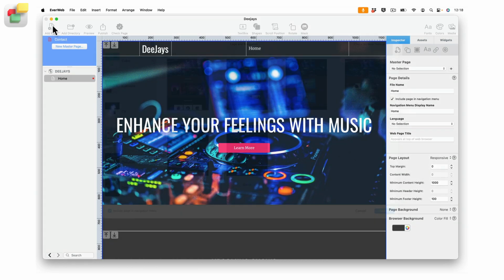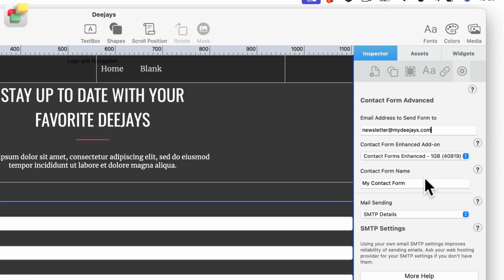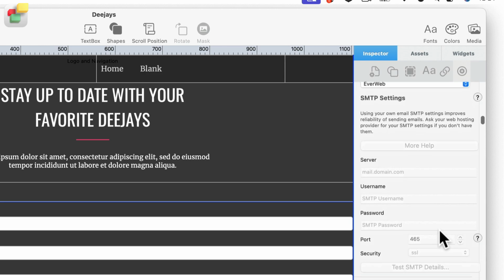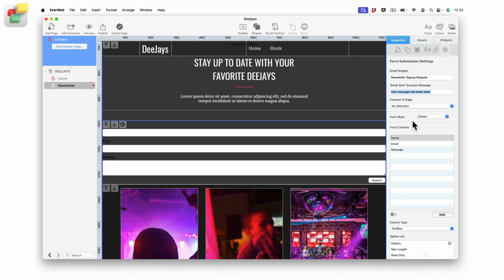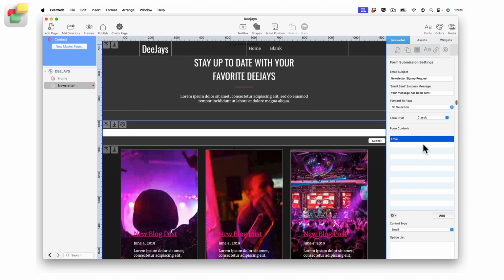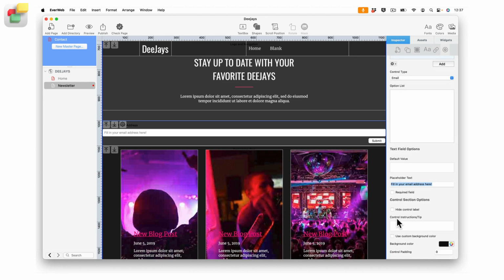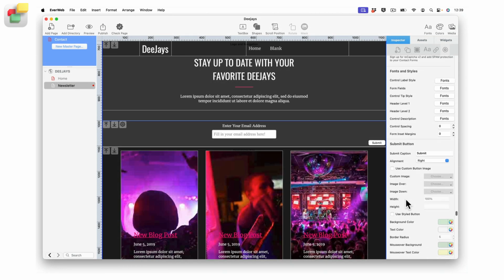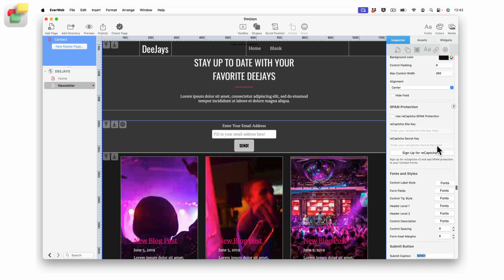Creating a Newsletter Signup Form with EverWeb!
EverWeb is the leading website builder for macOS and Microsoft Windows! Create beautiful, responsive websites without needing to code - just drag and drop your text, images, and media anywhere you want to create the website you’ve always wanted!

0:00 - Introduction
0:18 - Objectives
0:36 - Prerequisites
0:51 - Creating a Newsletter Signup Form
1:12 - Contact Form Advanced Widget Settings
2:13 - Form Submission Settings
2:51 - Using Form Controls
4:22 - The Submit Button
4:44 - Additional Options and Testing

EverWeb’s Contact Form Advanced widget can create a wide variety of forms for your website. In this video we are going to create a newsletter sign up form.

For your visitor, the newsletter sign up should be as easy, quick, and as simple as possible to complete.

We recommend using the latest version of EverWeb when creating contact forms.

Please note that the following is only an example newsletter sign up form. Yours may differ.

First, create the page on which you want to place the newsletter sign up form, if you have not done so already.

On your newsletter sign up page, go to the Widgets tab, and drag and drop the Contact Form Advanced widget, on to the page.

If you have purchased EverWeb’s Contact Forms Enhanced Add-on click on the dropdown and select the add on.

The next step is to name the form. This is useful if you have more than one contact form in your site. In this example, I am going to call it DJ Newsletter Signup.

Next select the Mail Sending option you want to use. This field tells EverWeb how you want to send emails. Most users will choose either SMTP, or EverWeb if you are using the Contact Forms  Enhanced addon.

Next complete the SMTP Settings section.

For help on completing this section, click on the Help icon.

Now that you have set up your form’s basic settings, it’s time to focus on the design.

Scroll down to the form Submission Settings section. The first field in this section is ‘Email Subject’.

As this is a newsletter sign up form you will probably want the email title to be something like ‘Newsletter Sign Up Request’.

The next field is the Email Sent Success Message. You can leave this as it is, or customize it as you want.

EverWeb allows you to choose from three different form styles using the Form Style dropdown menu.

The next section is Form Controls. This is where you define the fields and labels that you want to include in your contact form.

As simplicity is our goal for this form, delete the name and message fields.

To do this, simply click on the field in the list you want to remove, then hit the delete or backspace key.

Currently the name of the field is just ‘Email’, so let’s make it more user friendly.

Next we are going to place some help text in the field.

This is optional, but adding placeholder text helps your visitors complete the field correctly.

As we are keeping things simple, we are not going to add any Control Instructions.

We will however set the maximum content width of the field. This is so that the field will display properly on any device.

In this example I am going to set the width to 250 pixels.

This width is narrow enough for the field to fit on one line even on a small mobile phone.

I will now set the alignment to center.

Now scroll down to the Fonts and Styles section.

Use the Control Label Style and Form Fields Fonts button to set the font style of the form.

Lastly, let's customize the Submit Button in the Submit Button section. Change the Submit Caption to Send

.I will then set the button alignment to center.

Next, check the Use Styled Button checkbox and set the font and color of the button as you want.

You have now completed your Newsletter Sign Up form.  Optionally you can set up a confirmation email, but you will need to enable Spam protection first in order to use this feature.

Once you have finished your page design, publish your site, then test your form.